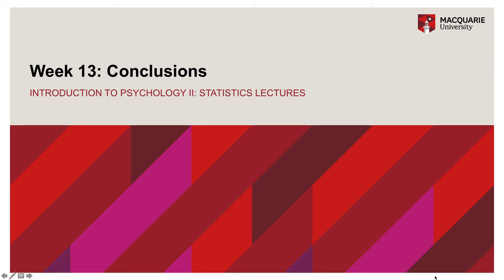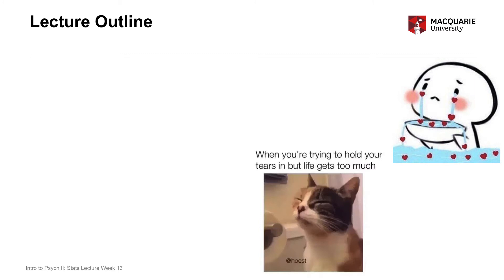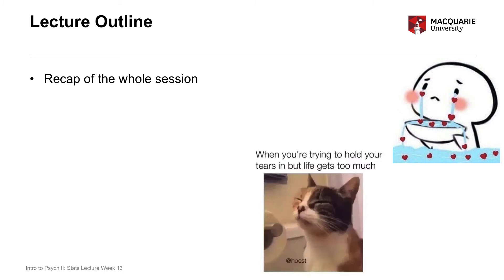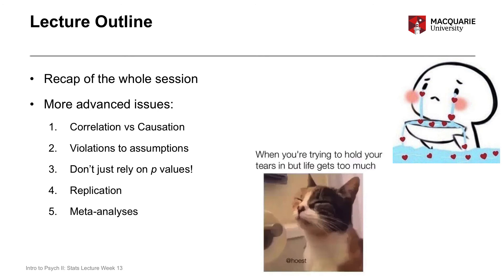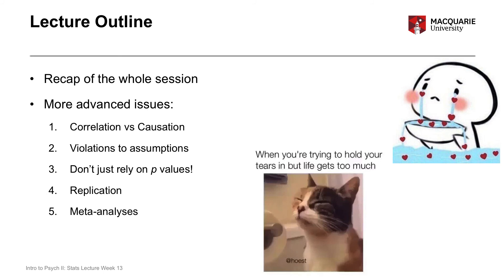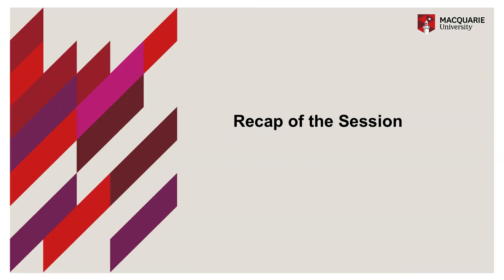PSYU1105 PSYX1105 statistics lecture week 13 part 1